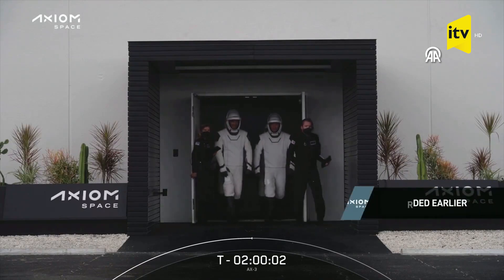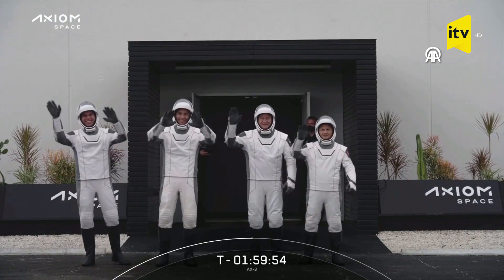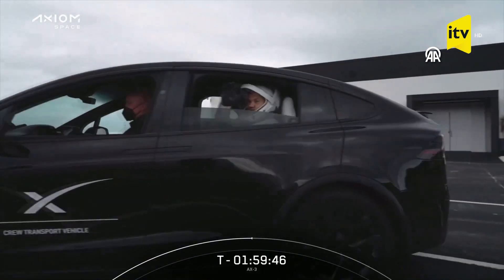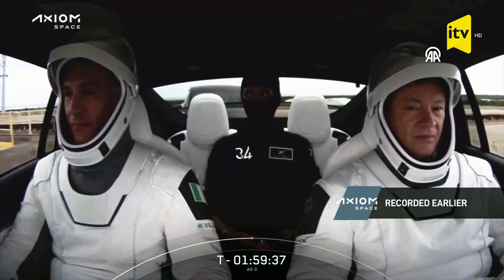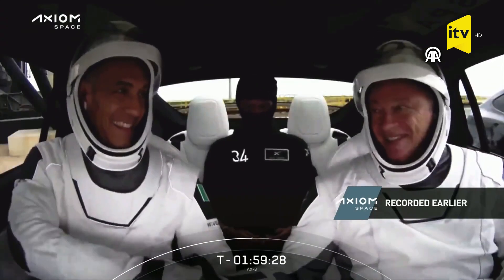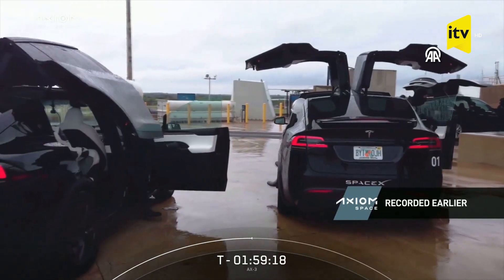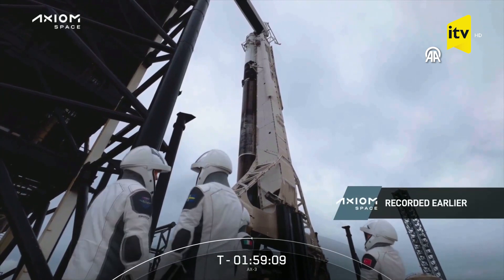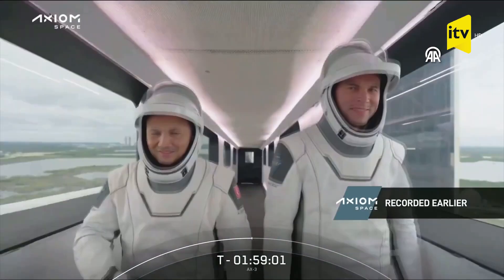Tarixdə ilk: Türkiyəli Alper Gezeravcının da daxil olduğu astronavt qrupu kosmosa uçur